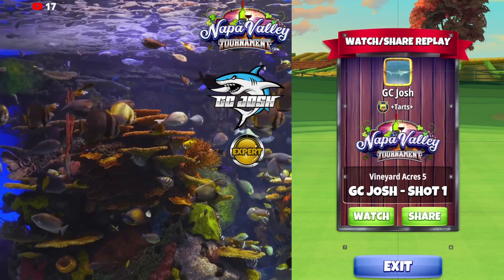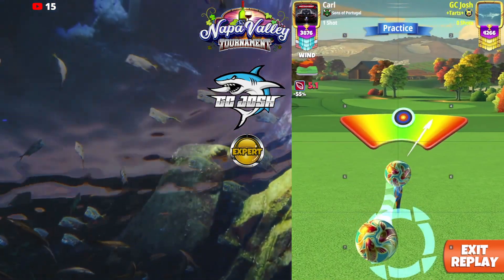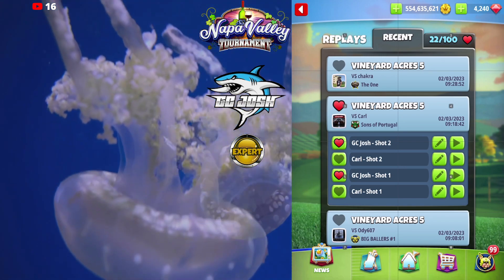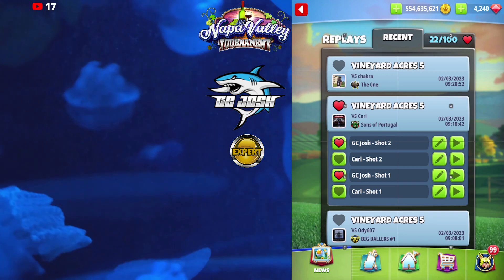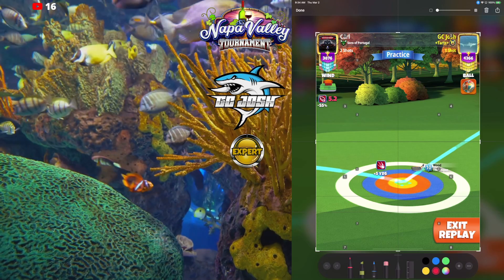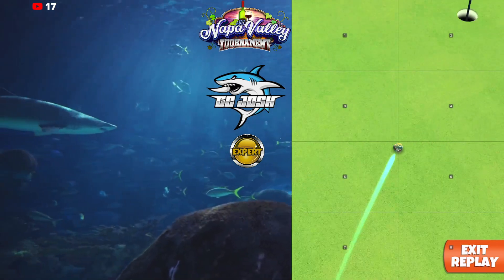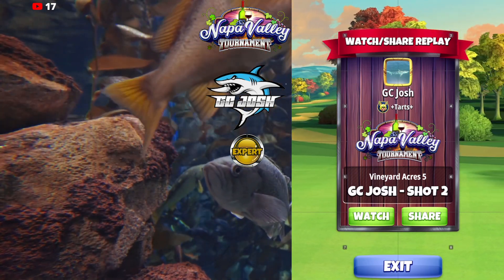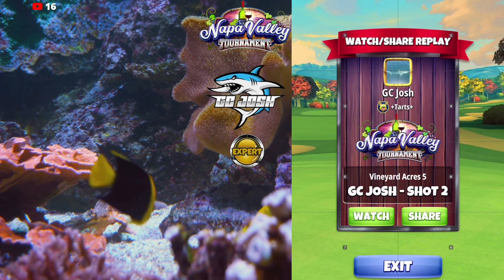Expert Napa Valley Tournament OR H5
Curl references where backwards. Wind in 9's needs top tip, 10's is split the tips, and 11's need front tip R Curl.